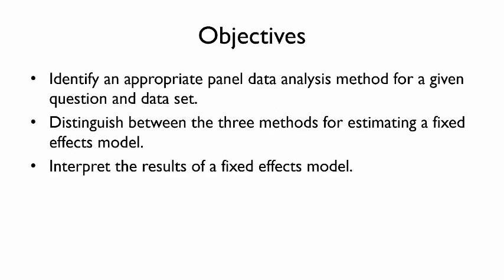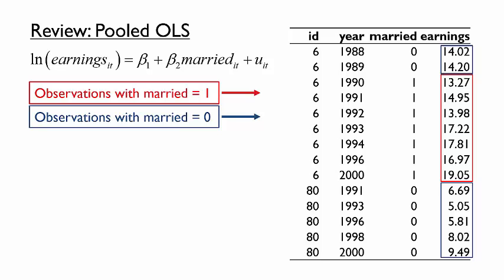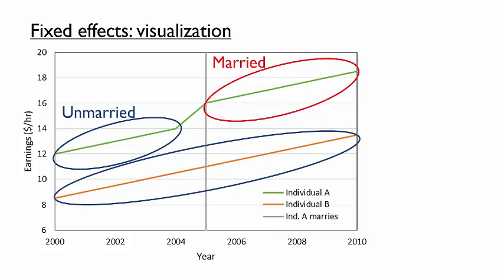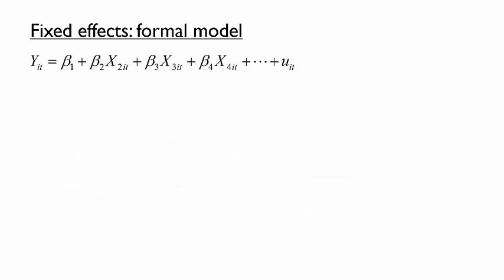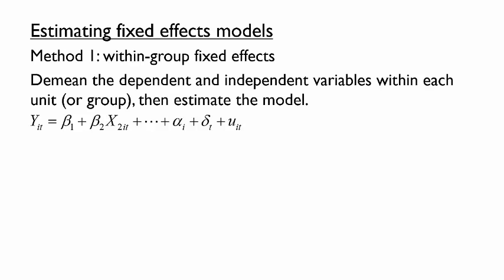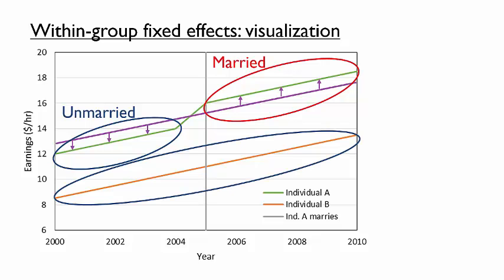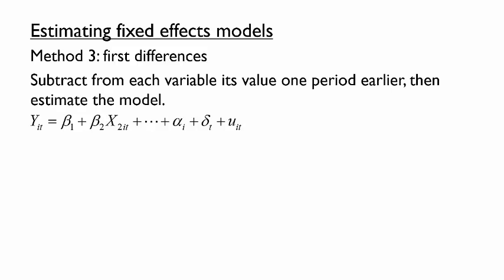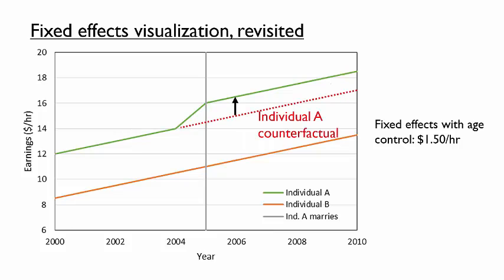Fixed effects in panel data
This econometrics video covers fixed effects models in panel (longitudinal) data sets.